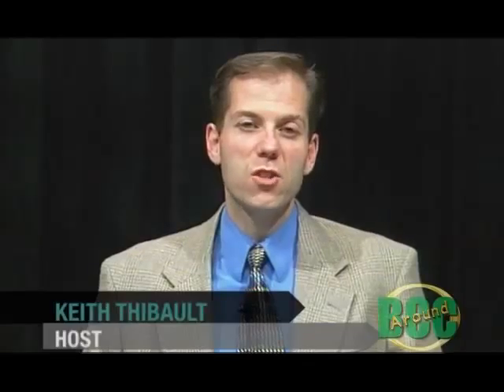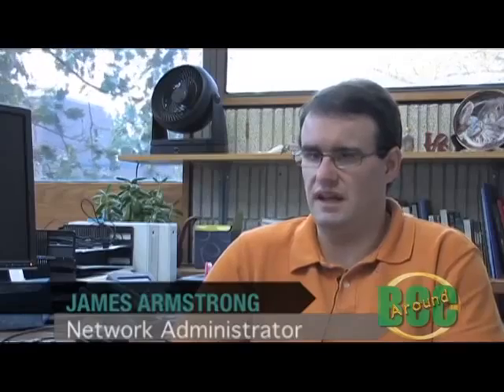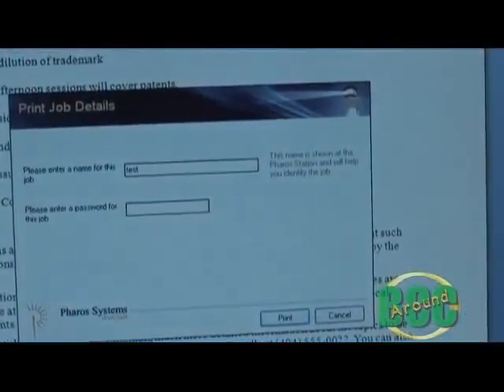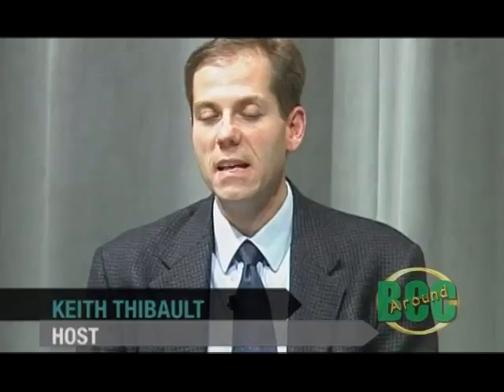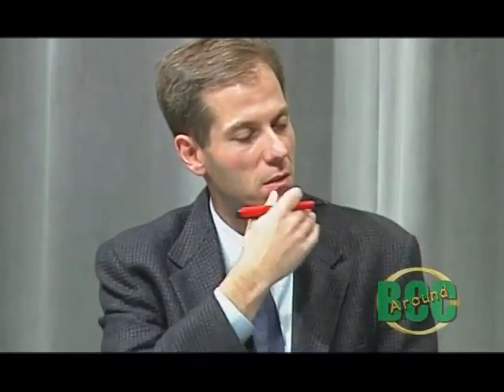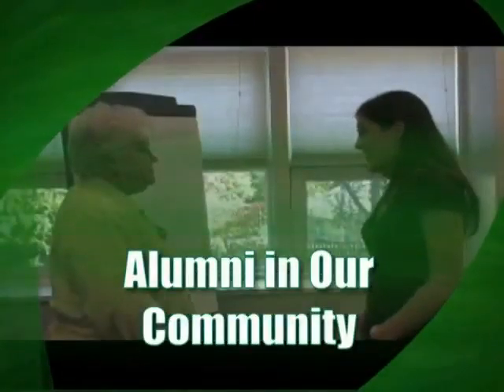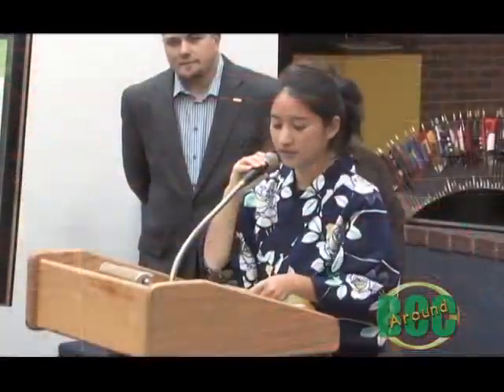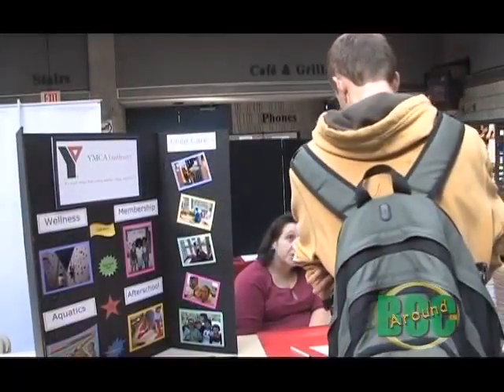Around BCC November 2009